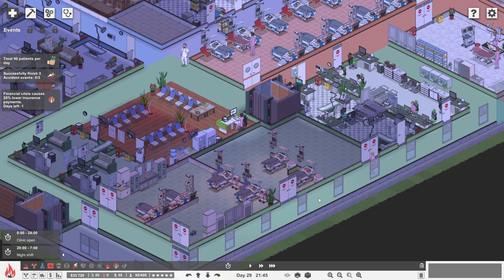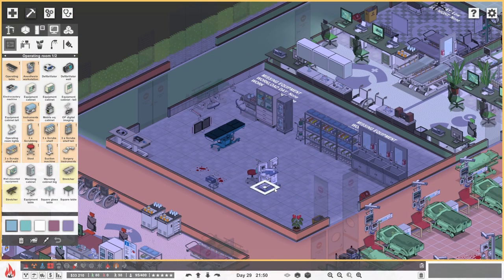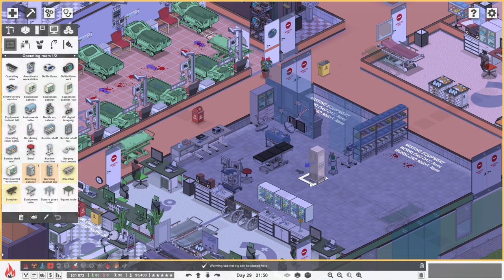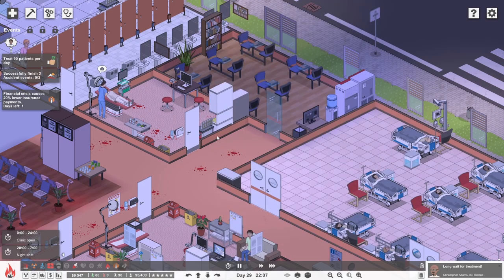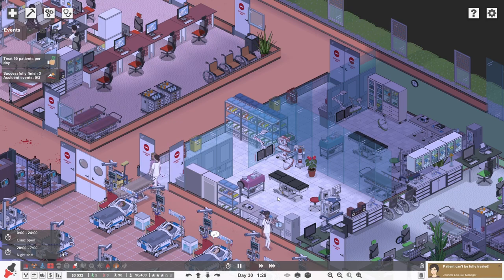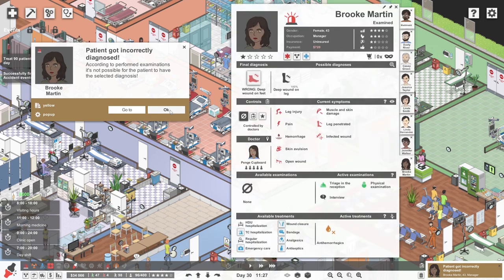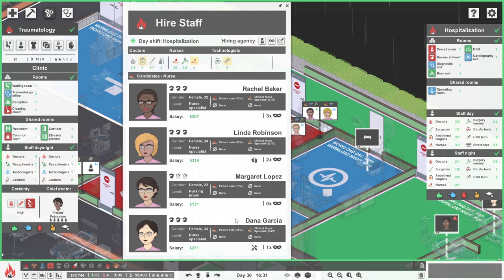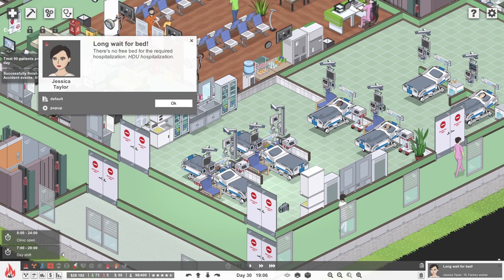Descent Into Chaos | Project Hospital - Part 20 (Hospital Simulator Game)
Project Hospital continues and thanks to an 'Influencer' saying nice things about our hospital, we see a forty-five percent increase in visitors to our hospital, something which causes absolute chaos!

We don't have enough beds, queues are too long, treatments are complicated, people are collapsing, we don't have enough money, it's all over the place and of course we deal with it in classic Geek Cupboard style... badly!

One thing that does work is the construction of an additional operating lounge, because we sort of forgot about that last time. We make the existing one bigger and then split it down the middle so we can fit two in, one assigned to orthopaedics and one assigned to traumatology. We also ensure that there are sufficient night staff to allow operations to take place throughout the night shift!

Also we buy more beds, I get very confused about the messages we're receiving and there's some doubt over Doctor Penge's qualifications...

There are a few different modes in Project Hospital:
6 challenge levels will test your skills and let you focus on the intricate details of individual specialized departments.